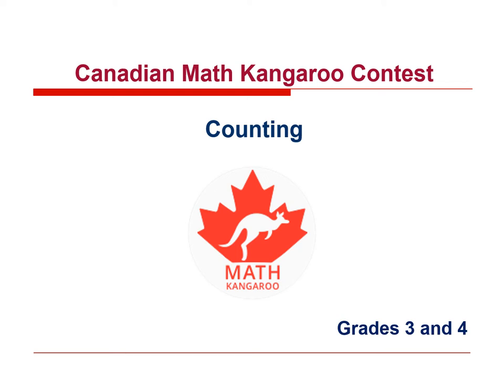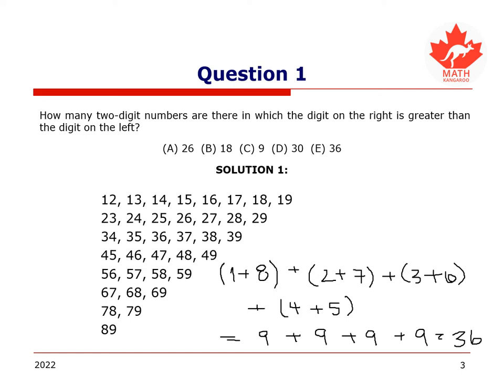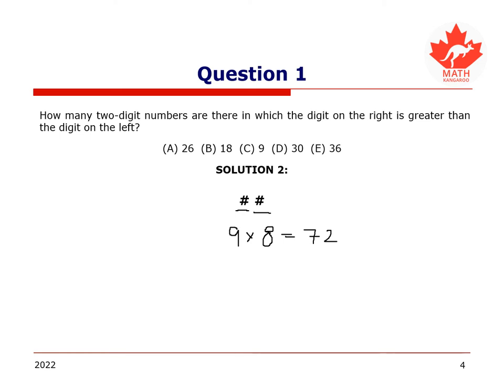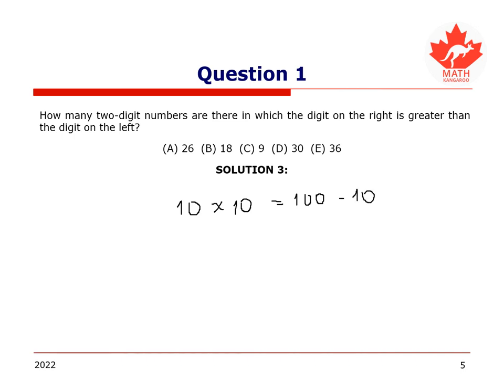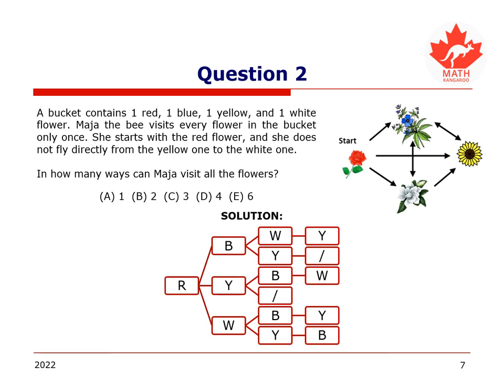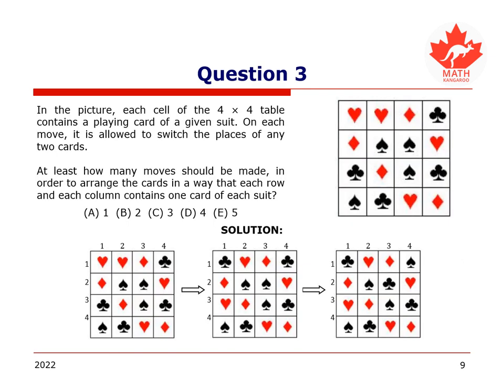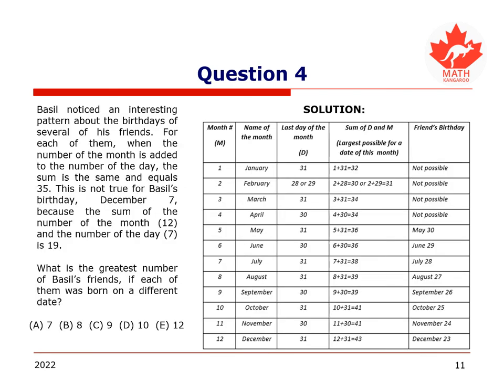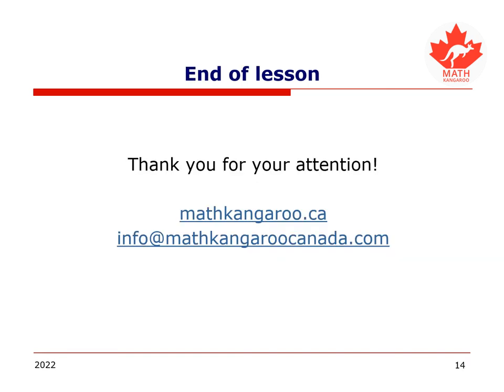Grade 3-4 Math Kangaroo Counting